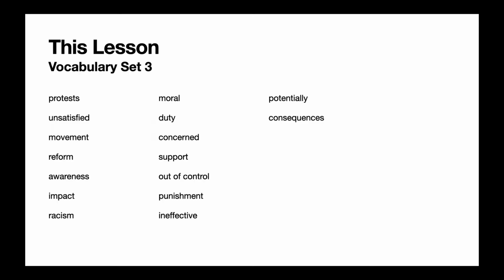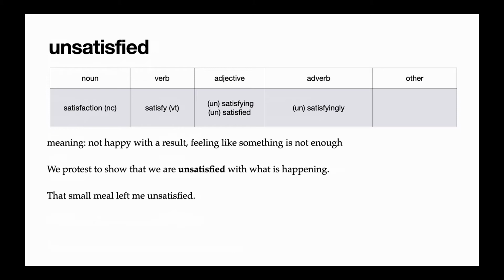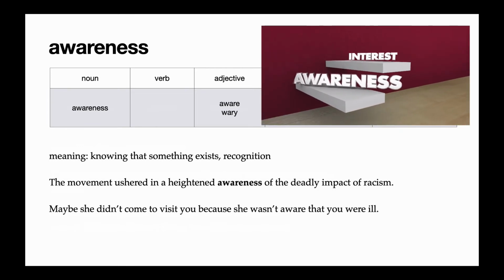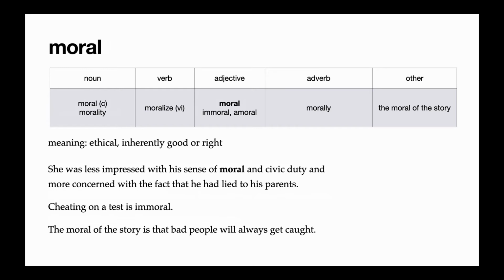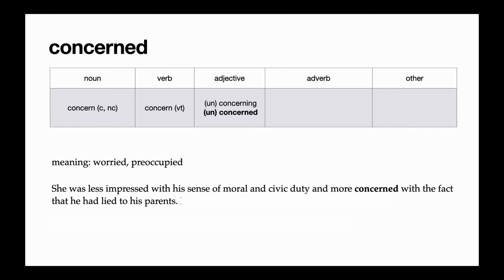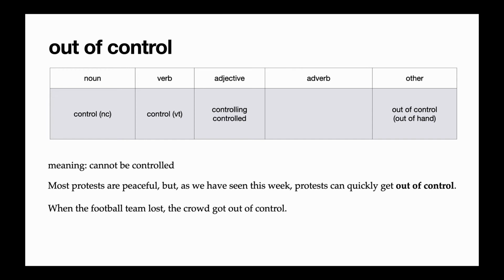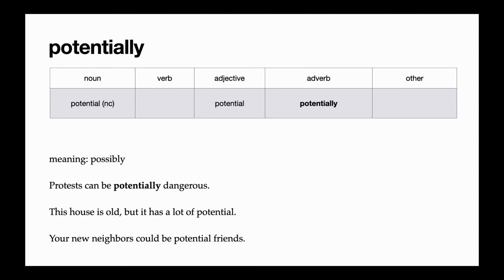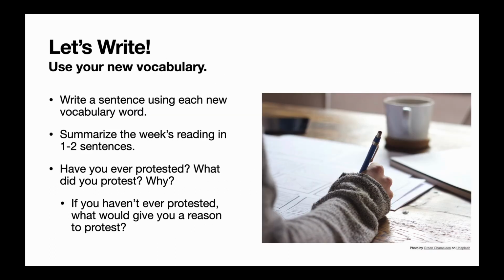Writing Lesson 3 :: English Lessons with Stephanie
In this video, we'll discuss vocabulary from Class 3 vocabulary from the passage, 'Civil Disobedience.' Learn vocabulary the right way, looking at parts of speech, and using multiple examples to clearly show how the words are used.